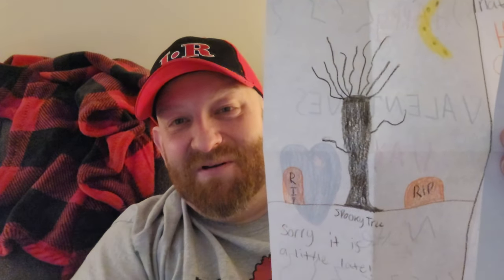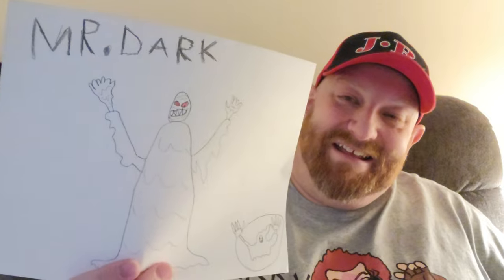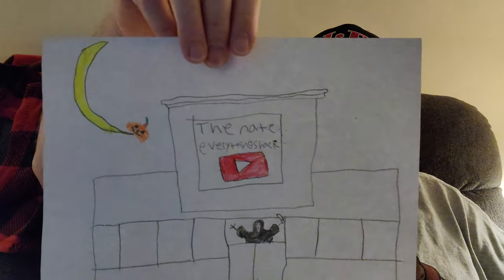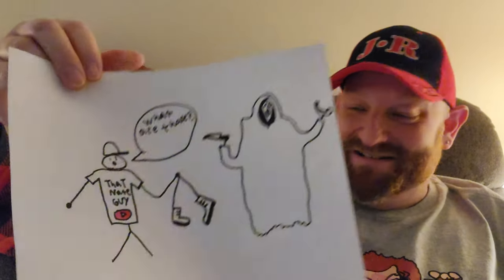IT'S FAN MAIL FRIDAY !